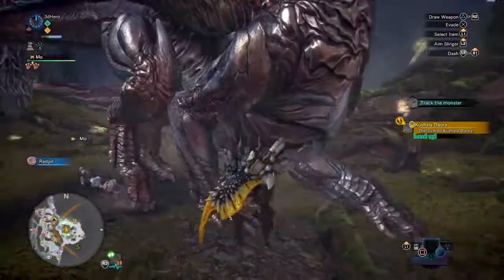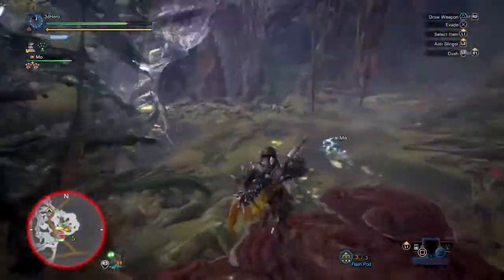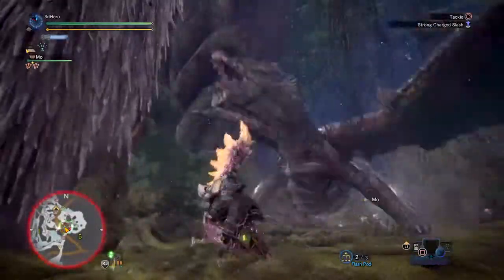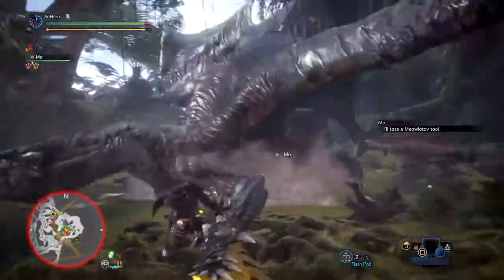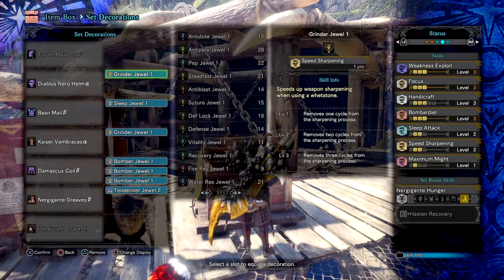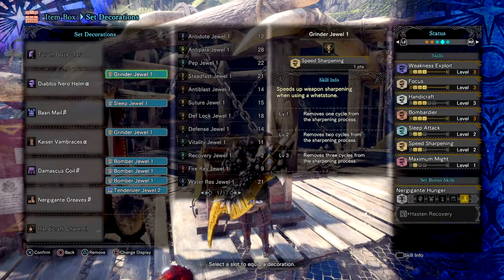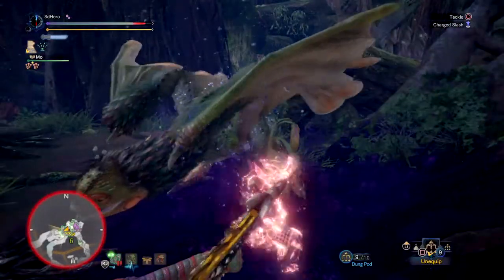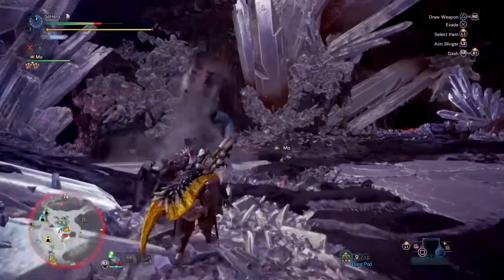The ULTRA Great Sleep Bomber Mixed Set | Taroth Blaze "Tar" GS Build - Monster Hunter World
the Ultra gs mixed set that I've created will provide you with lot's of damage to practicality take on any monster you face that fall asleep on the job, the only catch here is you gotta know how to aim your true charge.

Enjoy :D
480/720p For better Quality